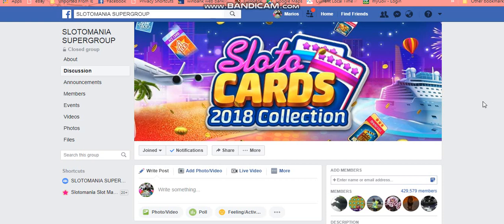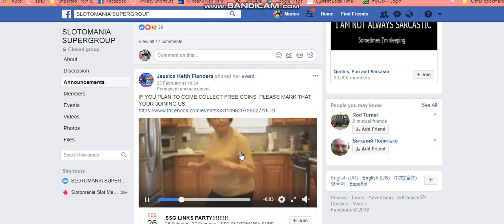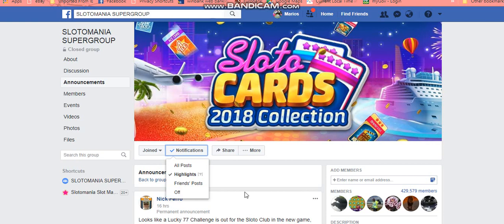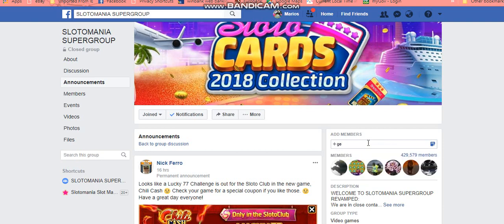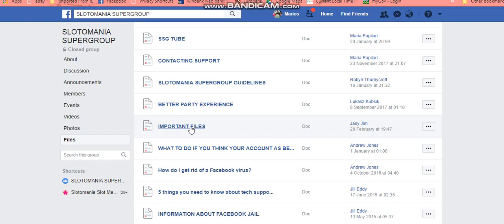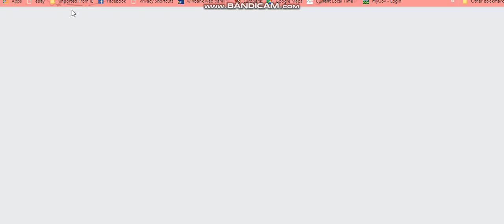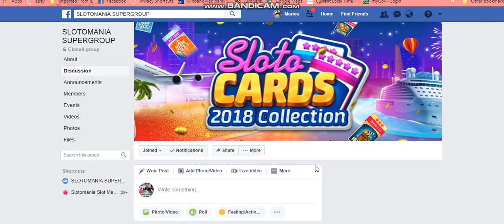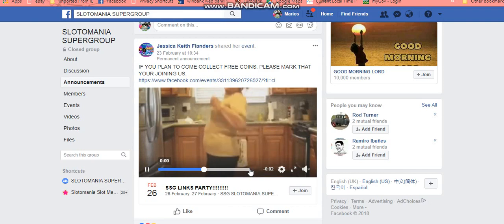Slotomania how to navigate in ssg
announcements/notifications/adding friends/files
Slotomania